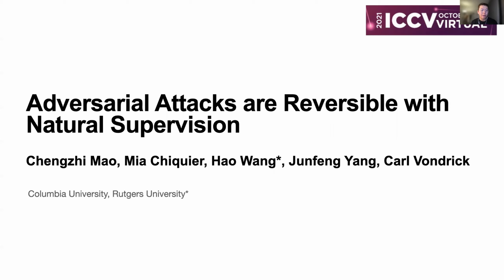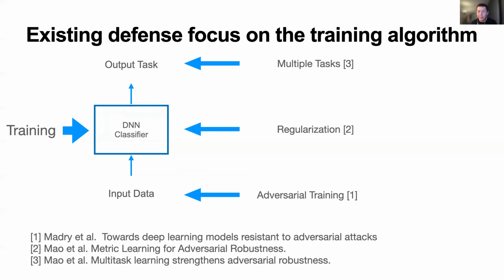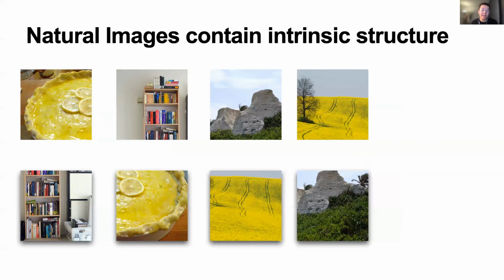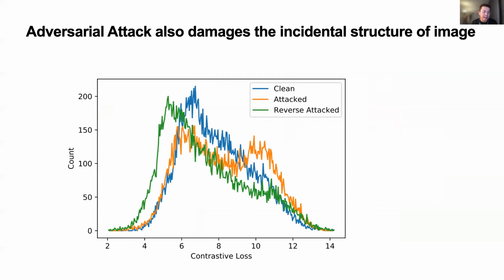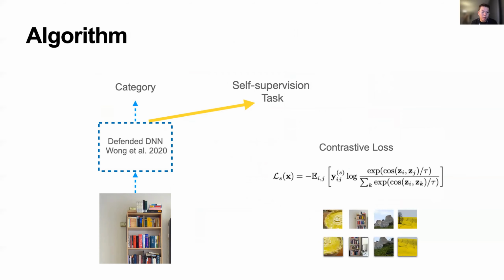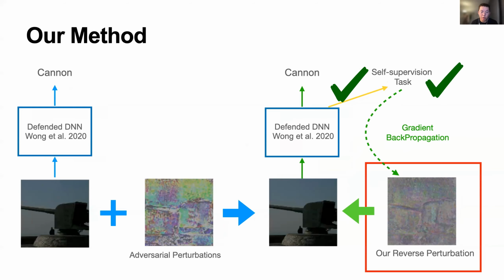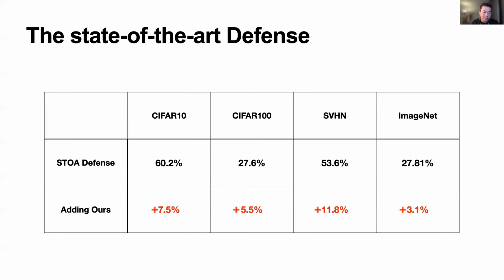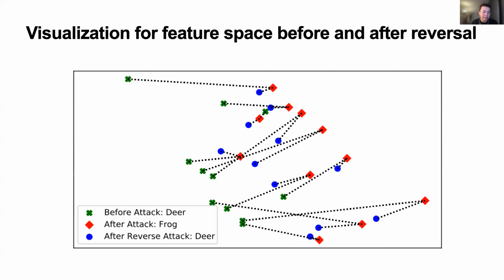ICCV Talk for Adversarial Attacks are Reversible with Natural Supervision